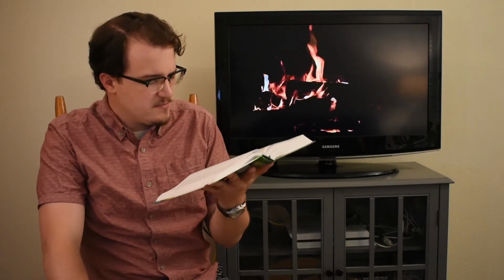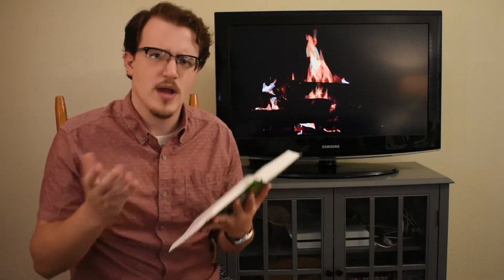8/30/20 Family Time for Trinity Lutheran Church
Join Chad Nelsen for Family Time on this 13th Sunday after Pentecost.

0:00 Children's Sermon
13:31 The Hippo Song
17:35 Psalm 25